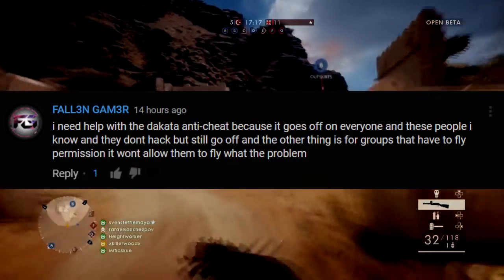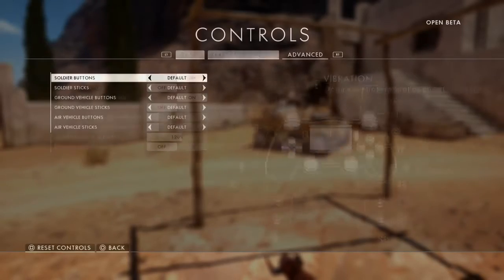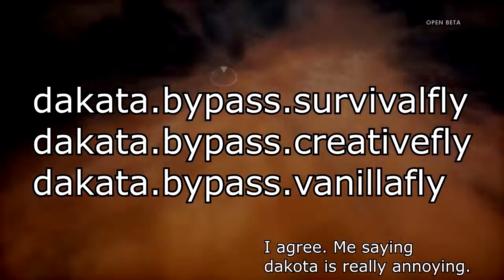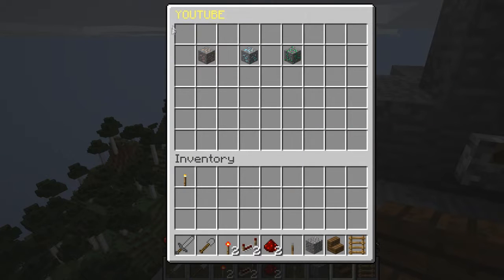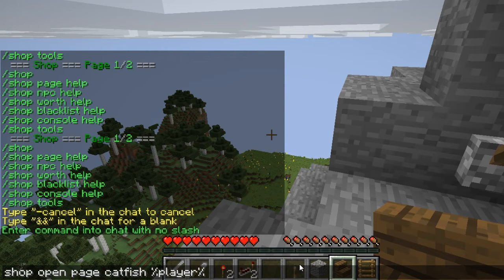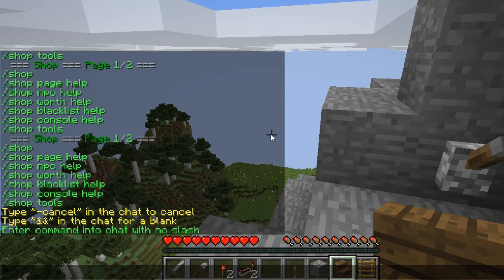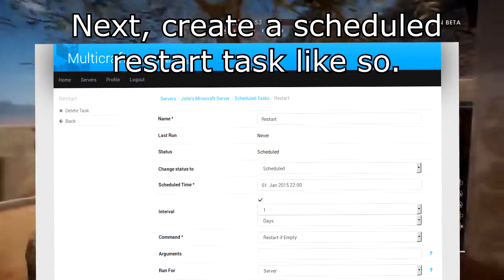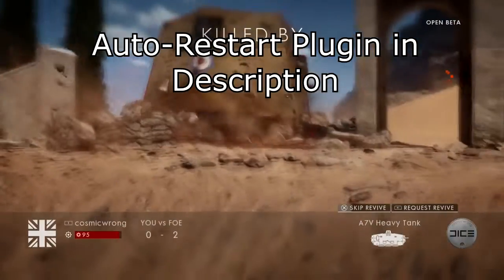AntiCheat and AutoRestart Minecraft Plugins 1.11 | MPQ Episode 1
Leave your plugin questions and issues in the comment section below for a chance to be featured in the next episode!

Behold, the glory of quite a few plugin questions being replied to directly in a video. We cover anti-cheat plugins, auto-restart plugins, kitpvp plugins, and more!

//PLUGINS.png//

//DAKATA ANTI-CHEAT PLUGIN + PERMISSIONS//

Permissions:
Dakata.Bypass.SurvivalFly
Dakata.Bypass.CreativeFly
Dakata.Bypass.VanillaFly

//MUSIC.mp3//